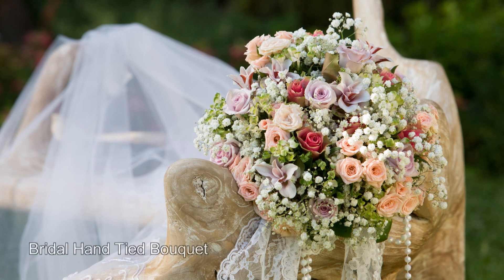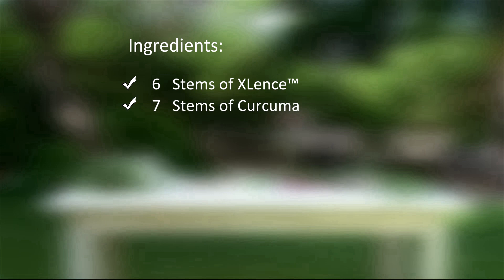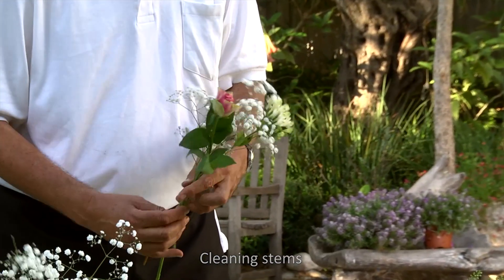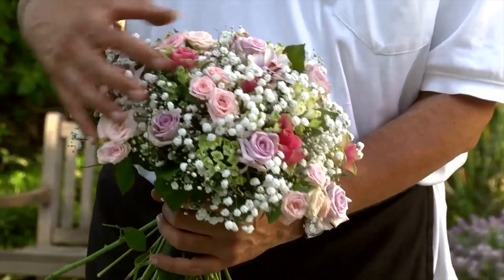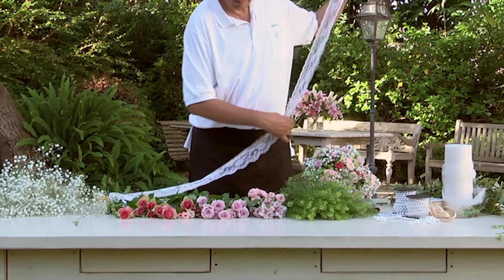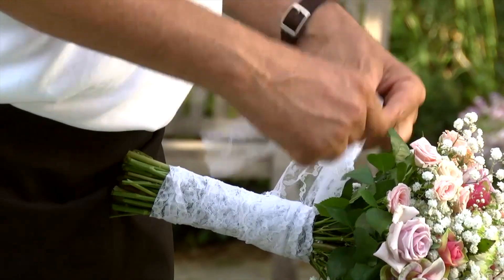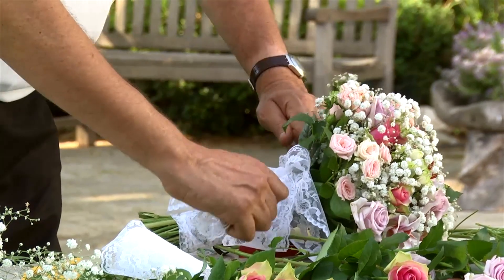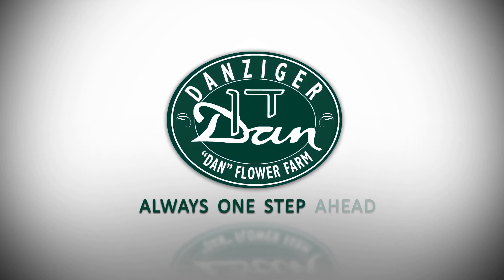Step by Step: Danziger XLence™ - Bridal Hand Tied Bouquet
Create a delicate bridal bouquet combined with different shades of roses, bouvardia and one of our favorite Gypsophila variety XLence™  that will make your special day, a day to remember.